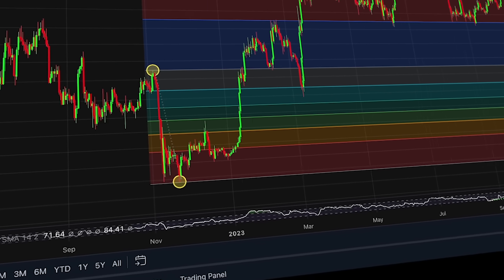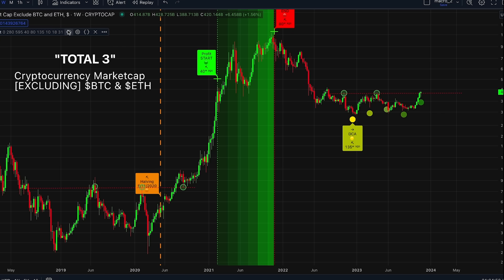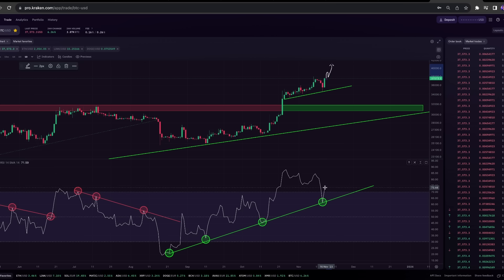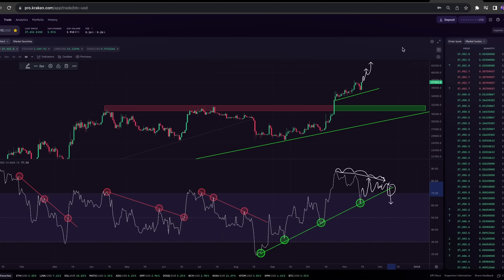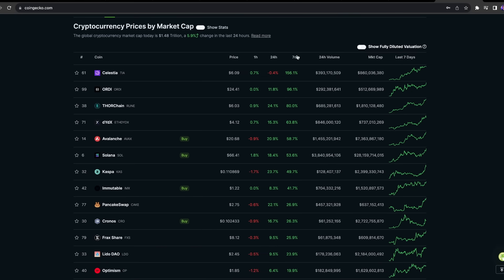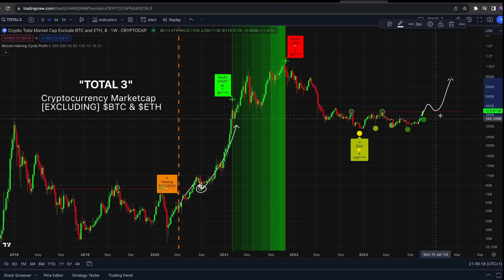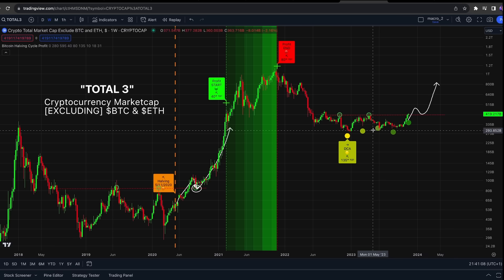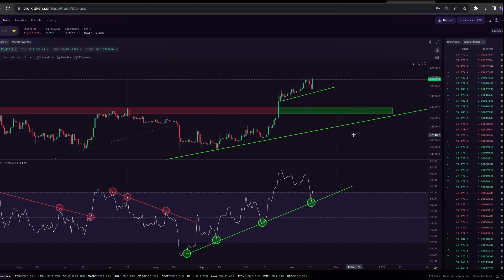BITCOIN READY FOR $40,000??? $ALT-COIN BULL STARTING!!!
00:00 INTRO
1:24 $BTC Analysis
4:13 $ALT-COIN Analysis
5:52 Halving Cycle Profit
6:59 Final Thoughts
7:53 OUTRO